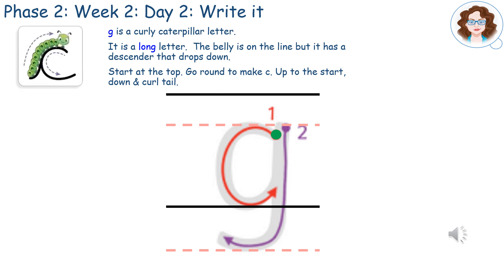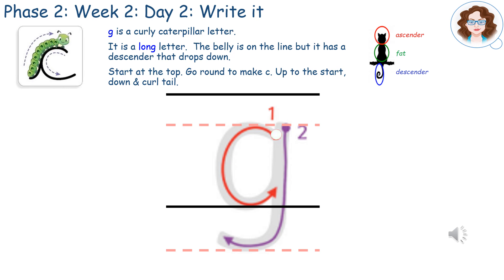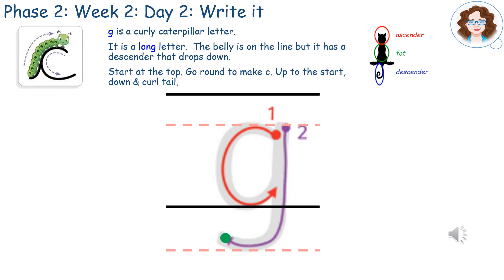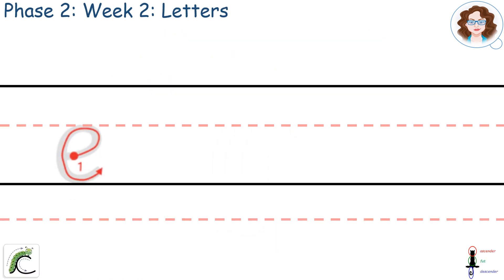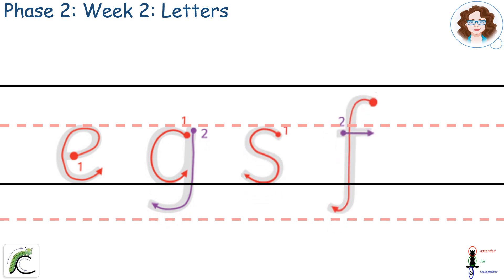Phase 2, Week 2, Day 2 - g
In this phonics programme, handwriting is spread over a 5-week period during which letter form and position is taught using grouping letters into four groups: Curly Caterpillar Letters, Ladder Letters, One Armed Robot Letters and Zigzag Monster Letters.

Curly caterpillar – c, a, o, q, g, d, e, s, f Video demo
Twinkl has several activities relating to the above as well as hand strengthening exercises.